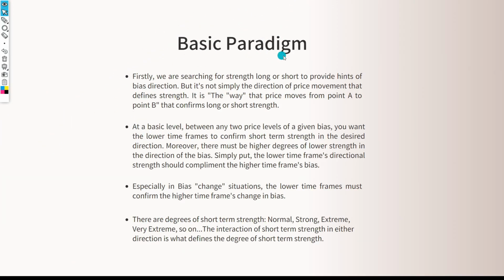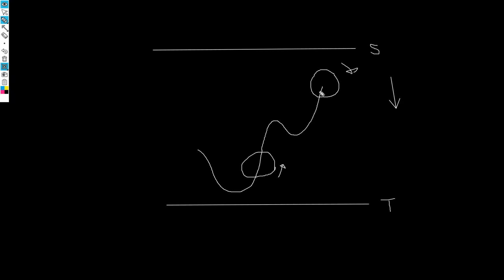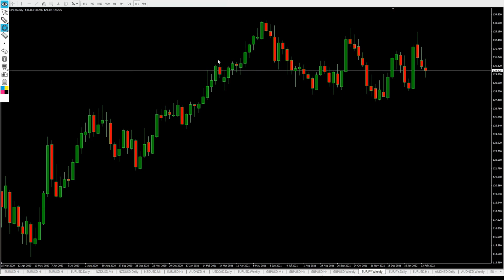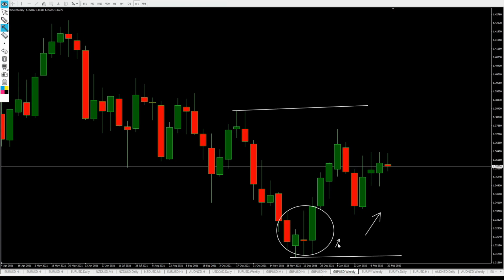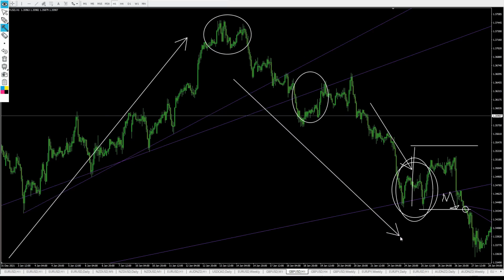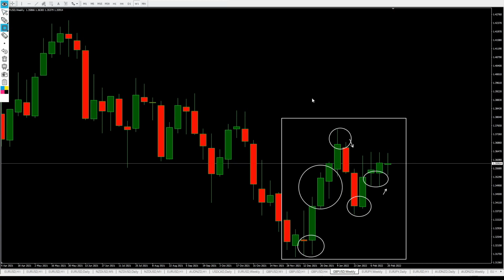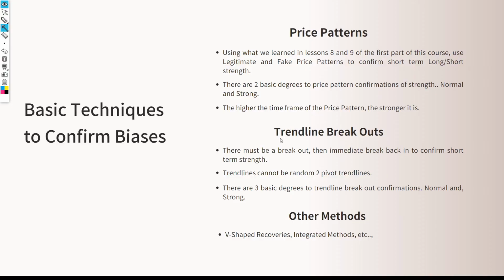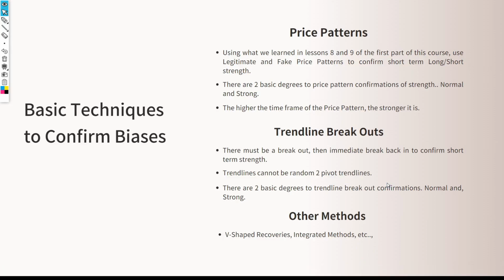Forex Price Action Trading Course Part 2 | Lesson 6: Confirming Biases on the Lower Time Frames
Forex Price Action Trading Course Part 2 | Lesson 6: Confirming Biases on the Lower Time Frames first explains the basic paradigm of confirming biases on the lower time frames. Then goes into a detailed example of confirming biases on the GBP/USD pair. Lastly, it goes through the basic techniques used to confirm biases on the lower time frames that I will be presenting in this course.

Forex Price Action Trading Course is a 2 part course.

Time Stamps:

0:00 Lesson Overview
0:46 Basic Paradigm of Confirming Biases on the Lower Time Frames
10:45 Example of Confirming Biases on the Lower Time Frames
18:15 Basic Techniques to Confirm Biases